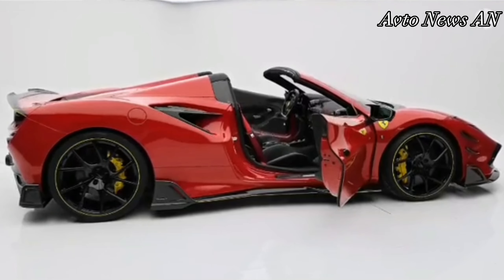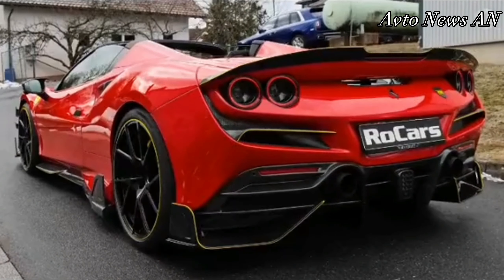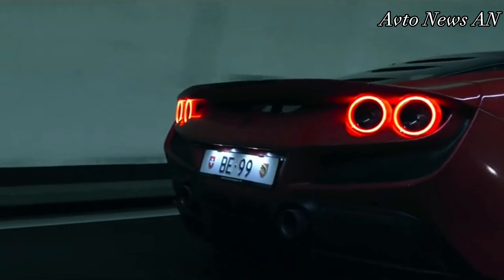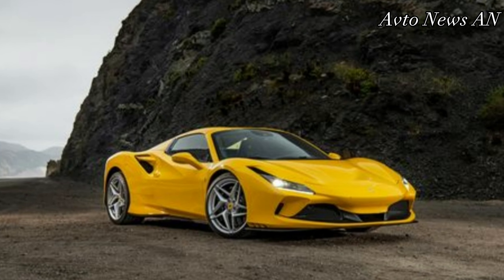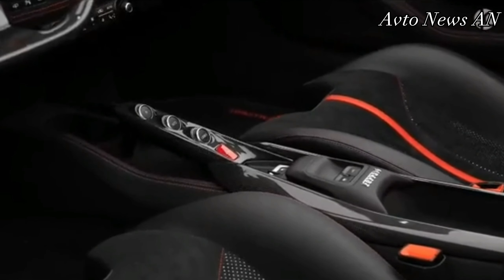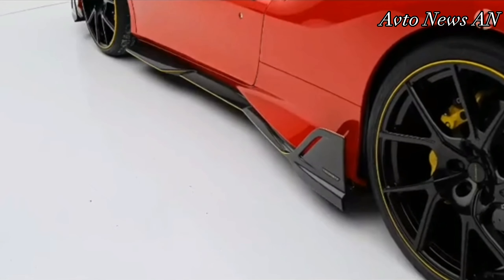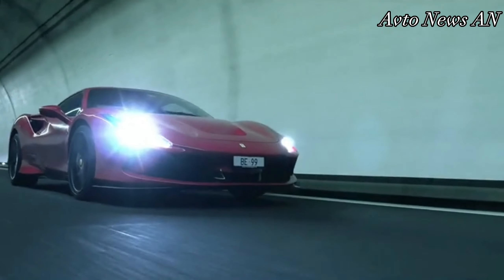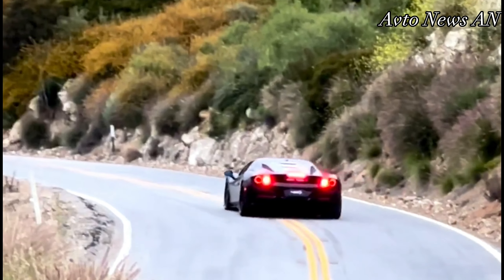2023 Ferrari F8 Review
Overview

 Which One to Buy